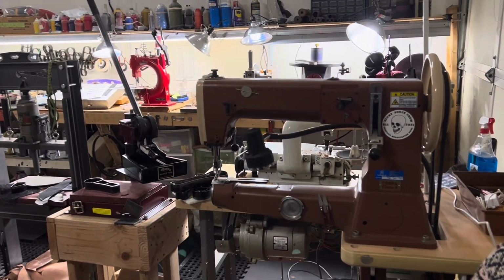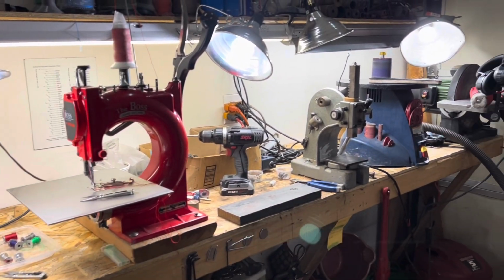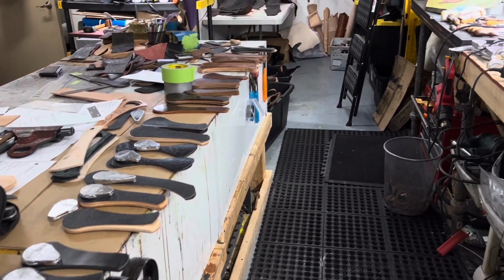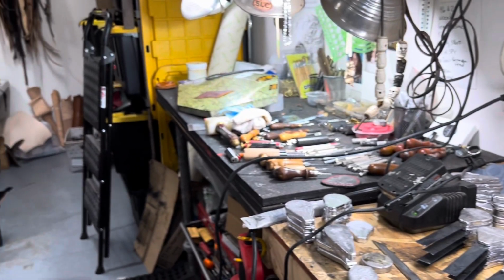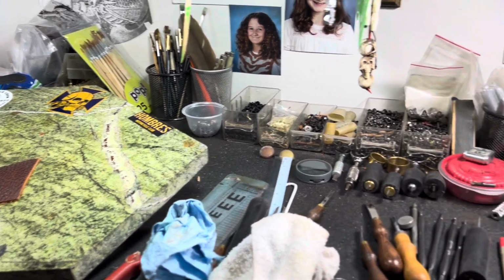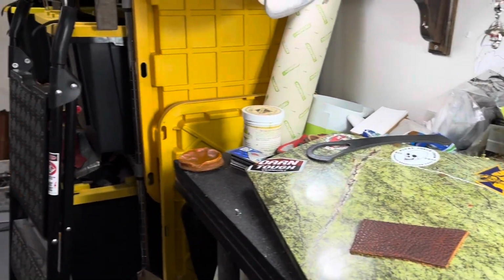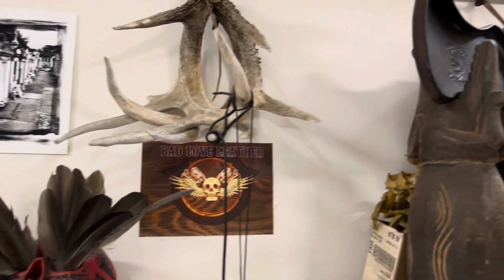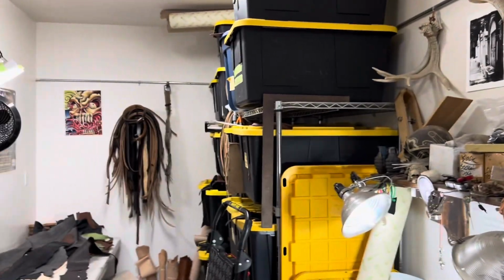Shop Tour June 2024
This is a video that I did just after a major cleaning and re-organizing here in the shop. This gives everybody an idea of the space I’m working in. It’s a 16 x 30 space that I’ve been in so far for about seven years. ￼